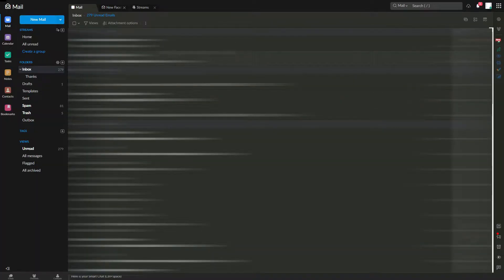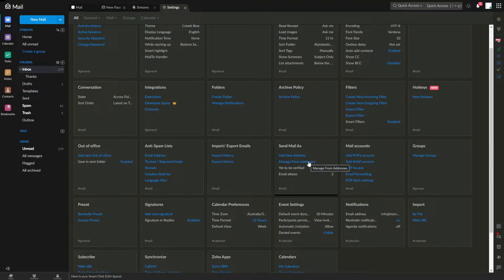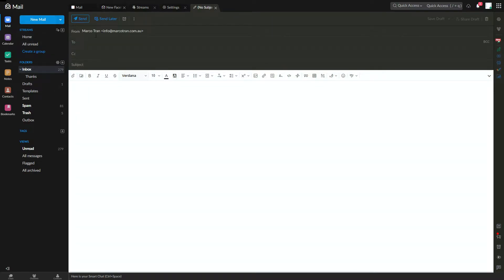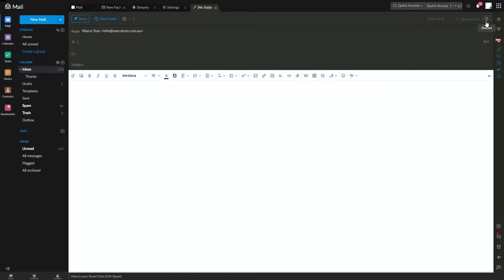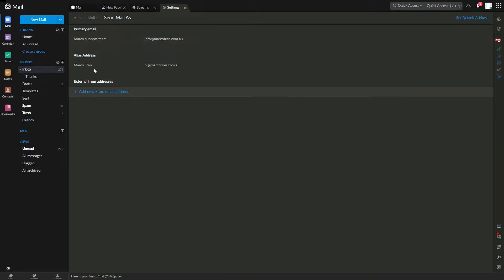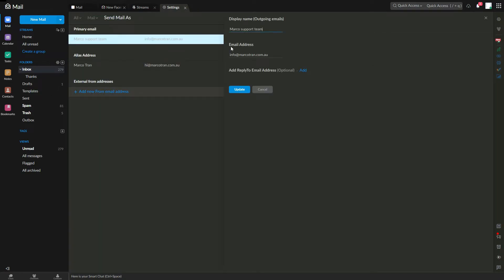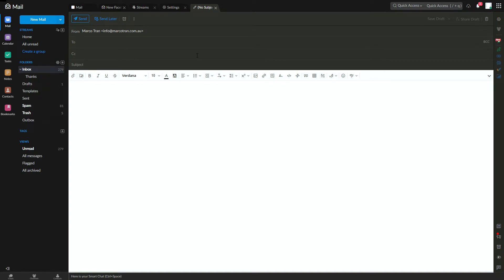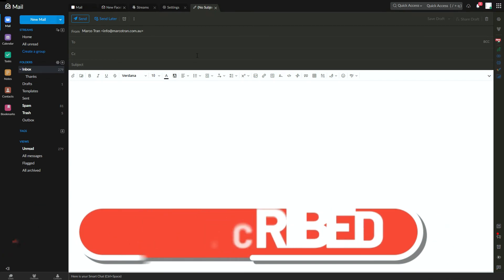HOW TO CHANGE THE OUTGOING DISPLAY NAME FROM EMAIL ADDRESS IN ZOHO MAIL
I've been using Zoho mail for both personal and business addresses and it works great.

LINKS:

OUTLINE:

00:00 - Intro
00:14 - Login to Zoho mail
00:25 - Click on settings
00:29 - Click on Manage From Address
00:36 - Change Display name
01:18 - Test with email